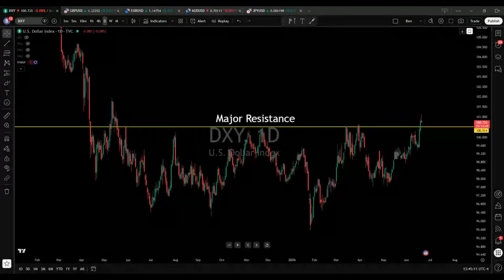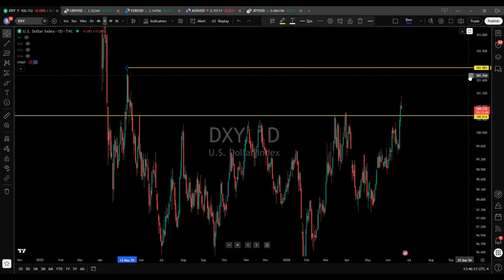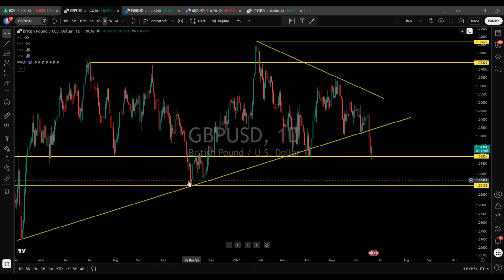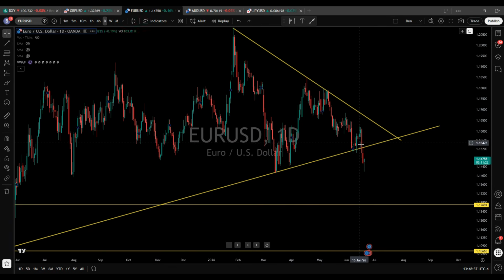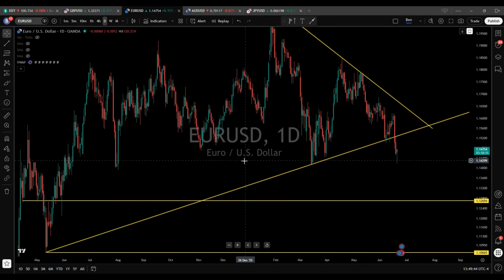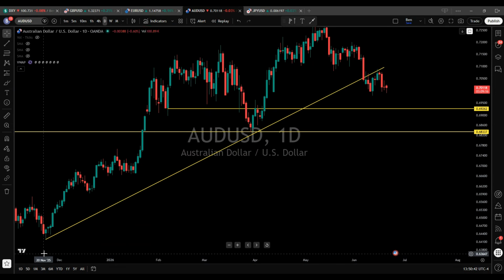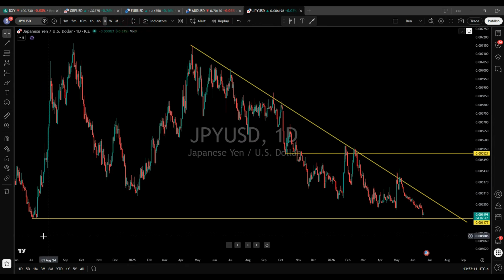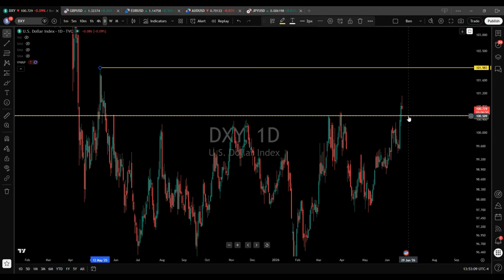Dollar Breakout: The Level That Moves Every Major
🔒 SAFETY NOTICE: Benjamin Pool and the Verified Investing team will NEVER reach out to you on Telegram, WhatsApp, Discord, or YouTube comments asking for money or offering trades. Any account claiming otherwise is an impersonator — report and block it.

The dollar is the catalyst for the entire currency board right now - and it's breaking a major resistance trendline. In this Pro Charts currencies edition, Benjamin Pool, Head Trader at Verified Investing, breaks down the DXY and the one level that decides everything, then walks through how a breakout (or a fakeout) plays out across the British pound, euro, Australian dollar, and Japanese yen.

📊 CURRENCY CHARTS COVERED:
🟢 DXY (Dollar Index) - Breaking its major resistance trendline (in place since August 2024). The upside target and next resistance is the $101.983 pivot - the single level to watch for the whole board
🔴 GBP (British Pound) - Broke its wedge pattern, bringing support to $1.31824. If the DXY breaks out, the pound sells off further toward the major $1.30132 pivot (the WV pattern that sparked its last big move up) - a heavy support zone
🔴 EUR (Euro) - Selling off as the dollar rises, having broken its upsloping support on the fifth test. Watch the retrace to the broken trendline as resistance; below $1.14119 the bottom falls out toward $1.12694, while the $1.13925 pivot is where a DXY stall could spark a bounce
🔴 AUD (Australian Dollar) - A premature potential head-and-shoulders forming. The third trendline hit didn't bounce, favoring more downside, with a support zone from $0.69262 down to $0.68337. If the DXY pushes into resistance there, those levels become a long opportunity
🔵 JPY (Japanese Yen) - Still getting pummeled and weak under its downsloping trendline, with next support at the $0.006177 low pivot. Ben wants to see consolidation up to the trendline, then a breakout with a continuation move to signal a real turn - aggressive entry on the break, conservative on the retrace

🔑 KEY TAKEAWAY: It all hinges on the dollar. A confirmed break and continuation above ~$101.983 means more pressure on the pound, euro, Aussie, and yen. But if the DXY fakes out and closes back below resistance, the majors get room to bounce. Watch the dollar first.

⏱ TIMESTAMPS (estimated)
0:00 - Intro: The DXY Is the Catalyst
0:45 - DXY: Breaking Resistance & the $101.98 Target
3:00 - British Pound: Wedge Break & Support Levels
5:30 - Euro: Selling Off as the Dollar Rises
8:00 - Australian Dollar: A Premature Head & Shoulders
10:30 - Japanese Yen: Pummeled Under the Trendline
12:30 - It All Hinges on the Dollar: Breakout or Fakeout
14:00 - Wrap-Up

👍 LIKE if this helped your forex trading
💬 Comment which currency pair you want Ben to cover next